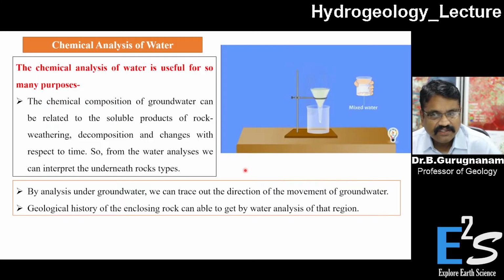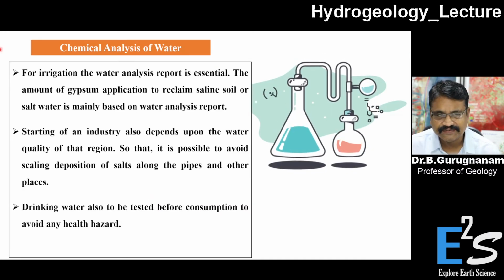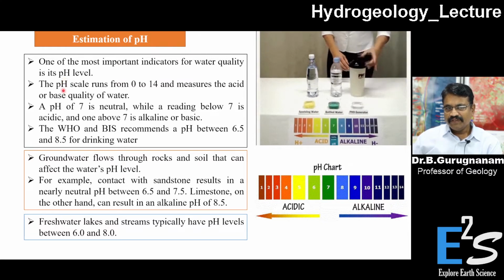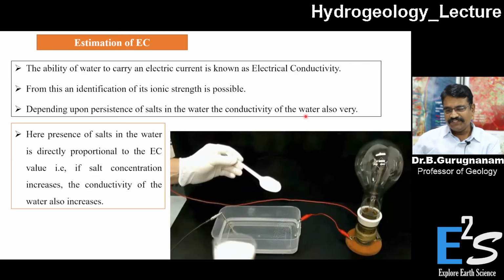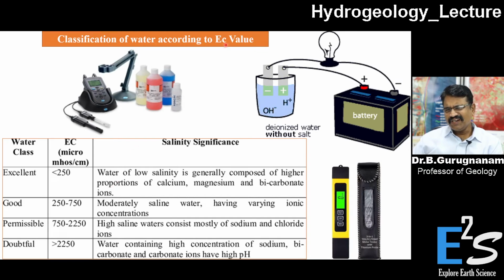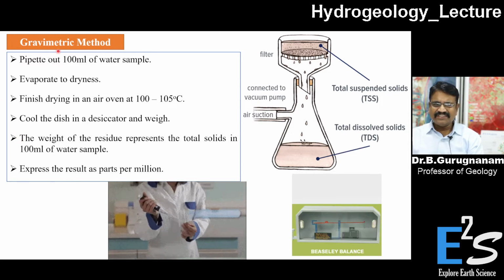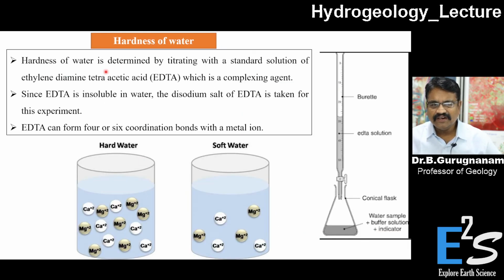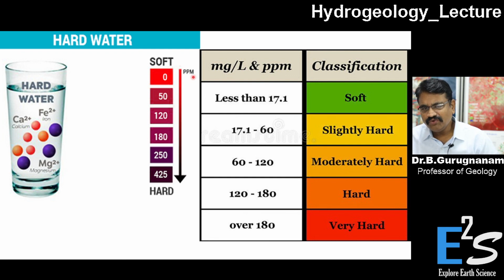Chemical Analysis pH, EC, TDS,